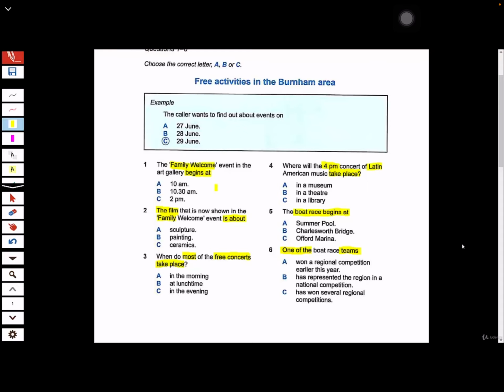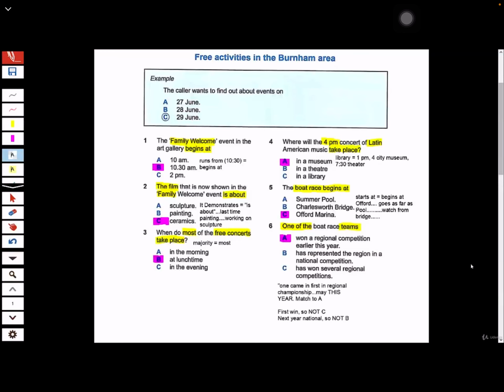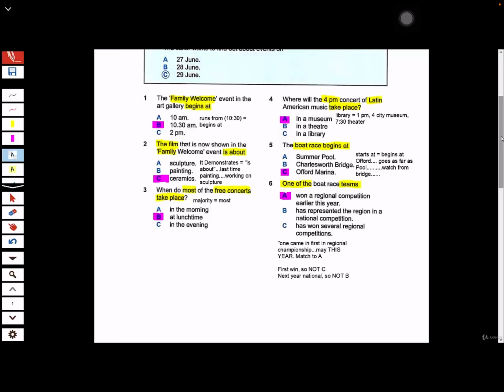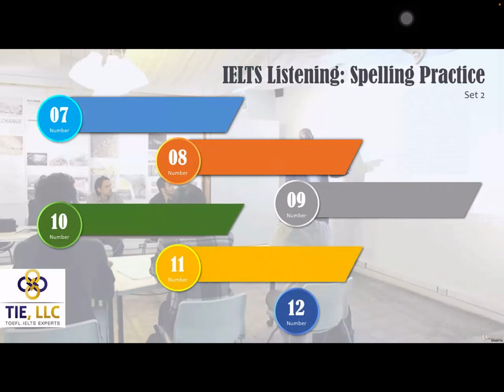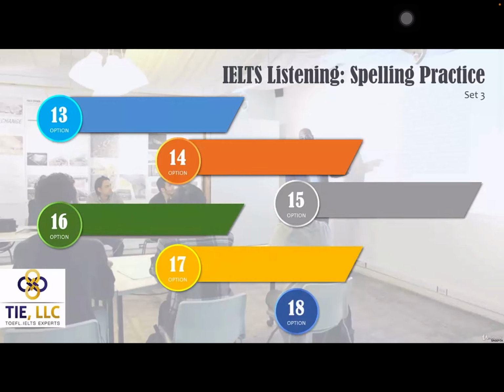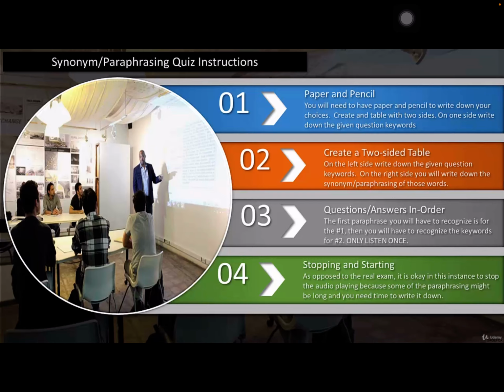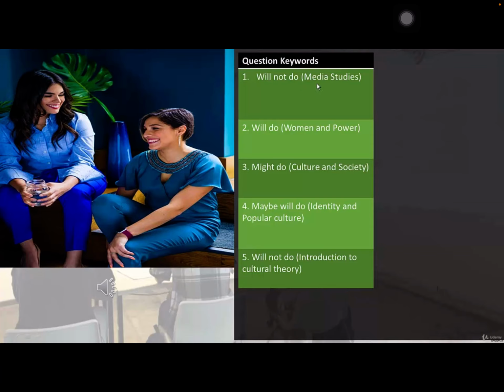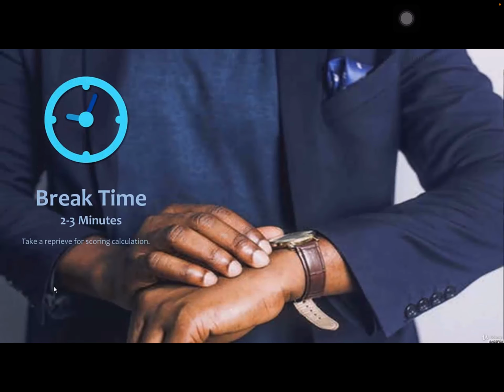Canada Test Part 3 - Listening